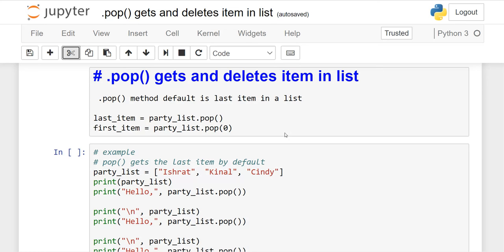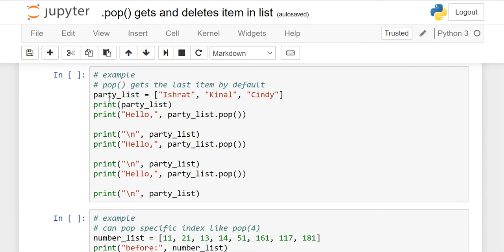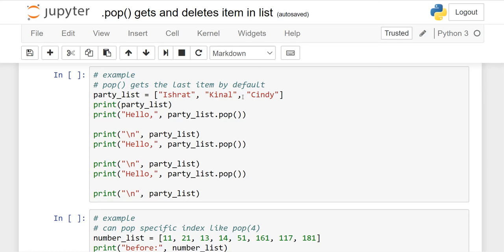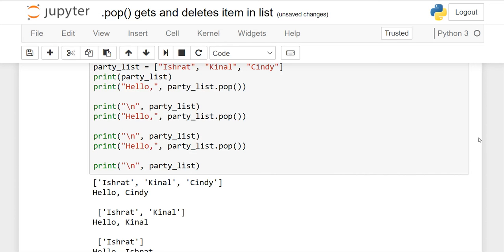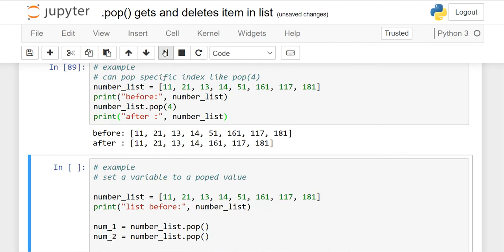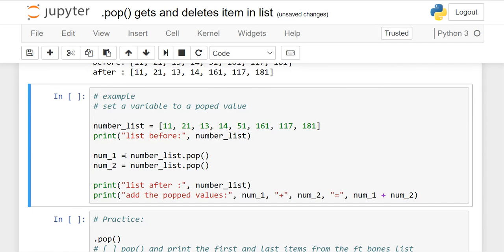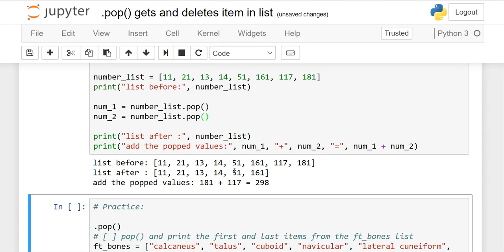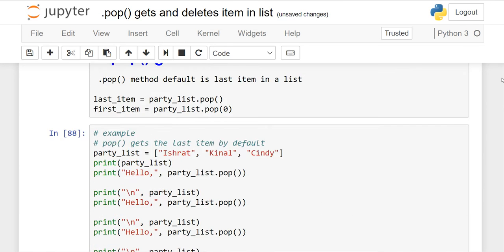pop gets and deletes item in List in Python